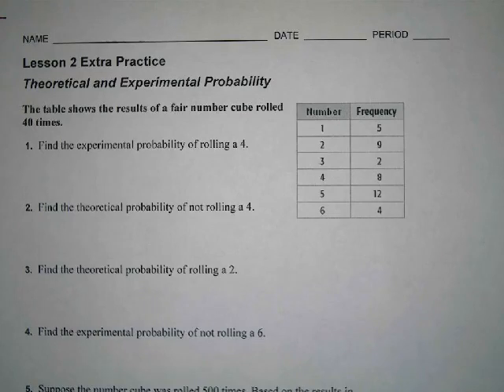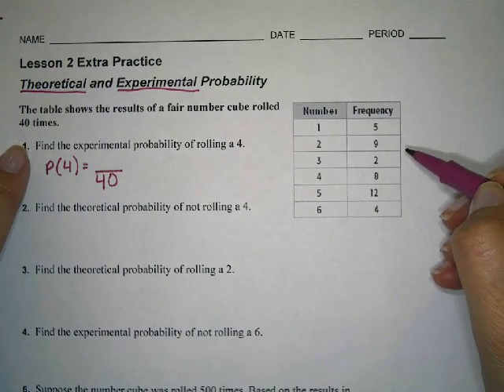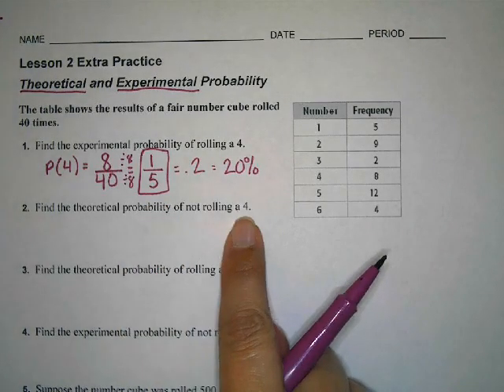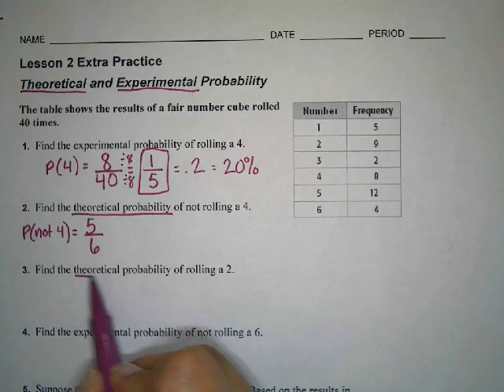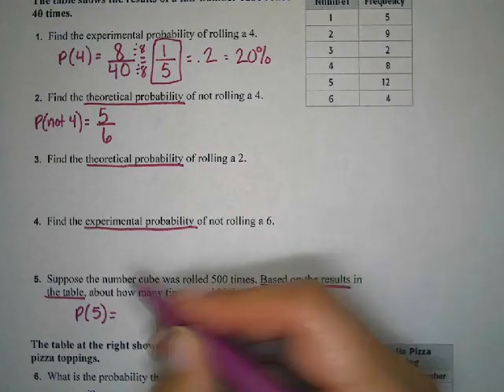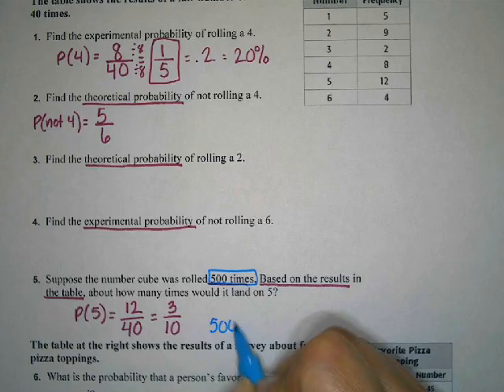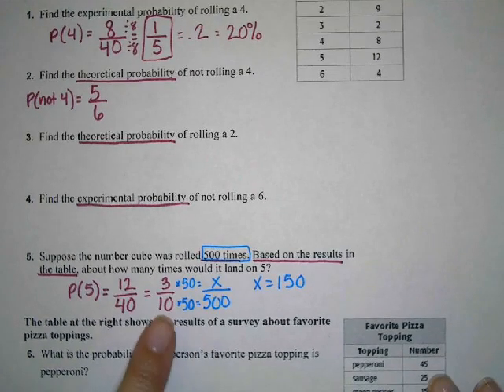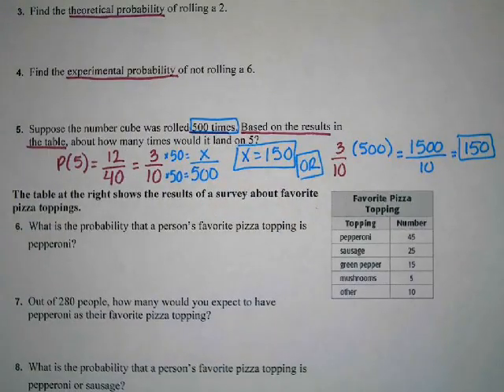6.2 Homework Examples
Examples of Theoretical and Experimental Probability